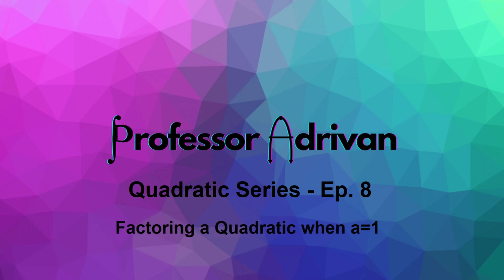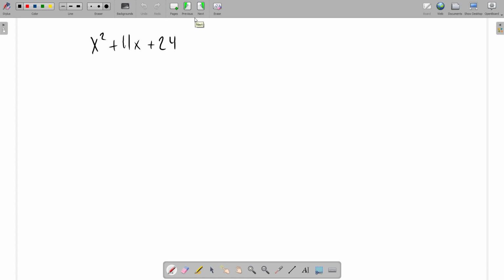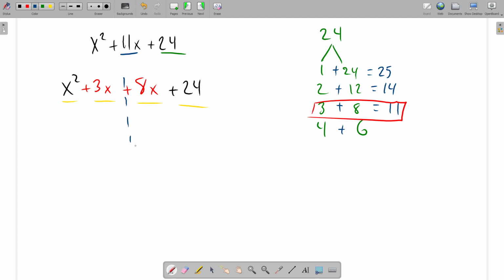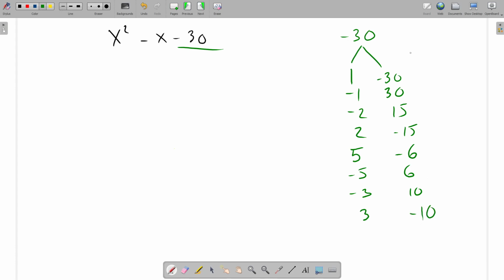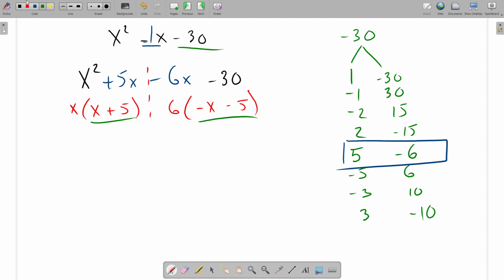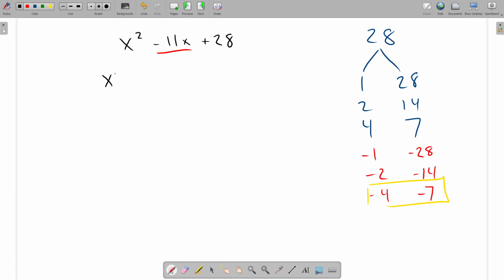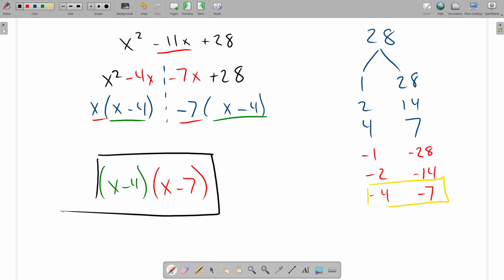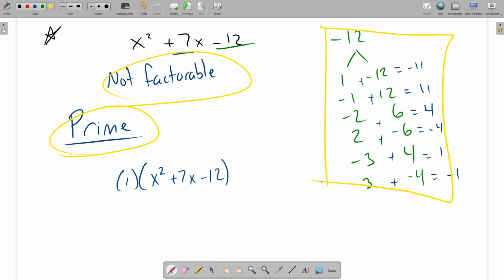Factoring a Quadratic when a=1 | Quadratic Series Episode 8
In the eighth episode of the quadratic series we look at how to facotr a quadratic when the leading coefficient (a) is 1.